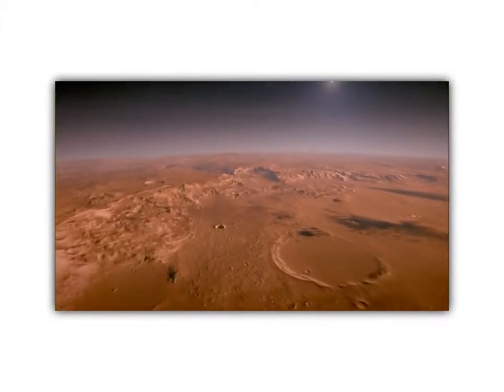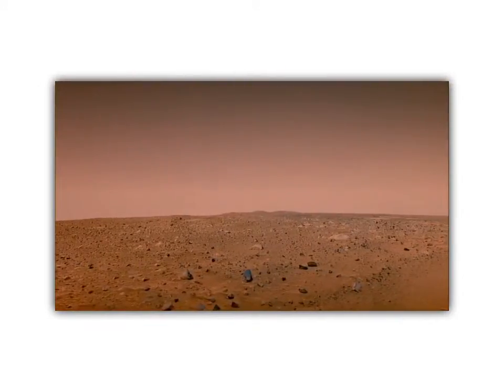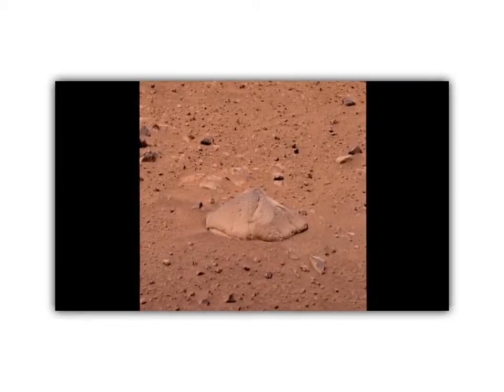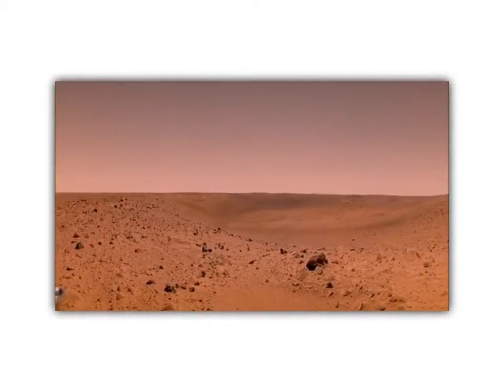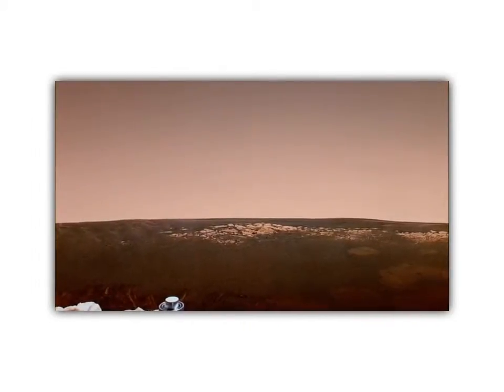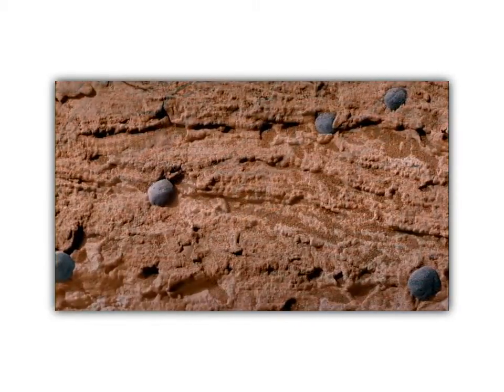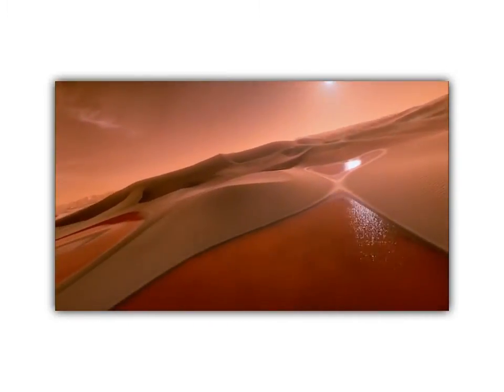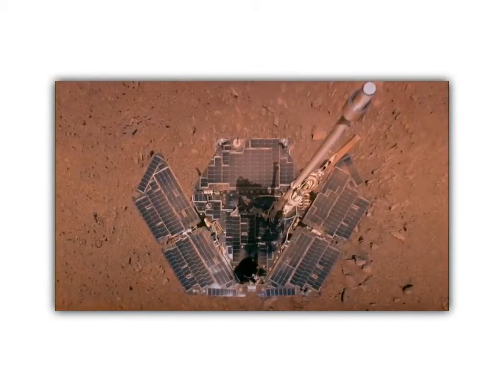MER early results on water